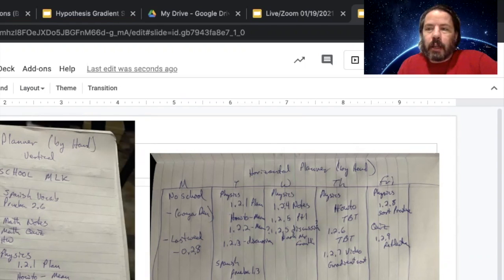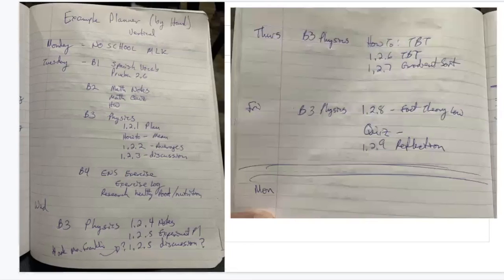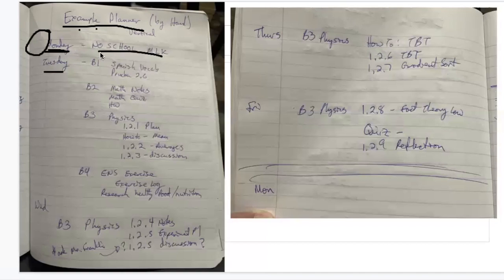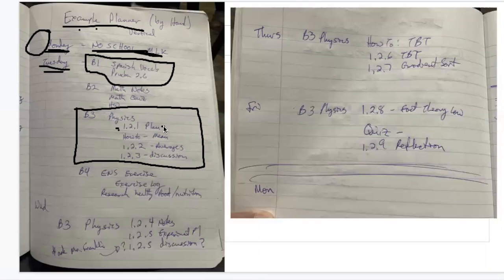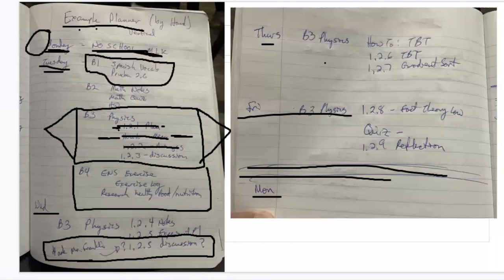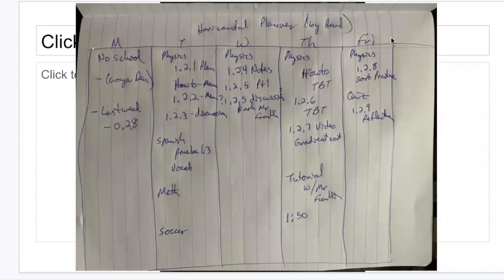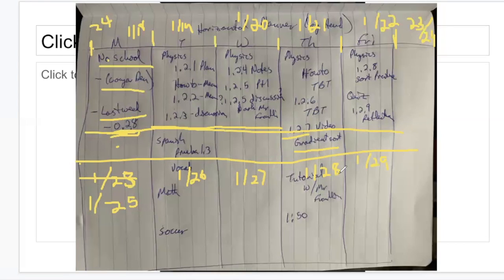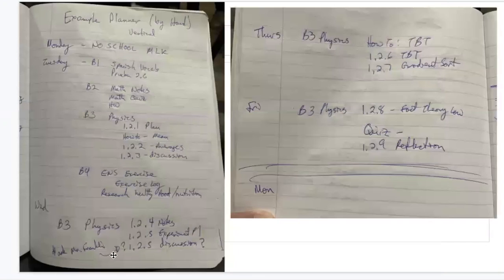Planner - by Hand (vertical and horizontal)